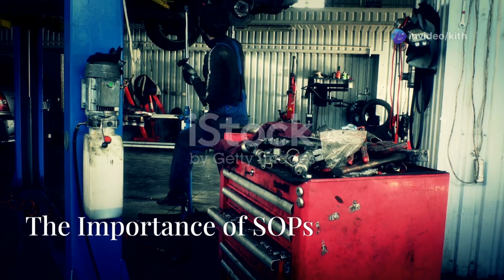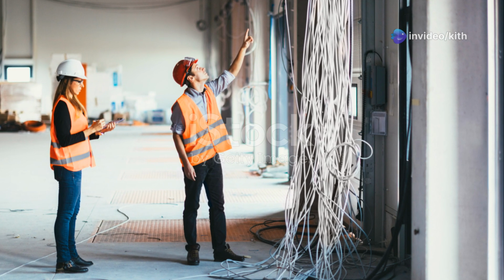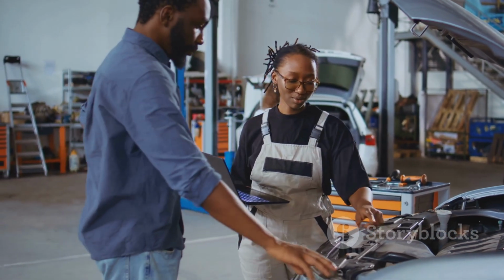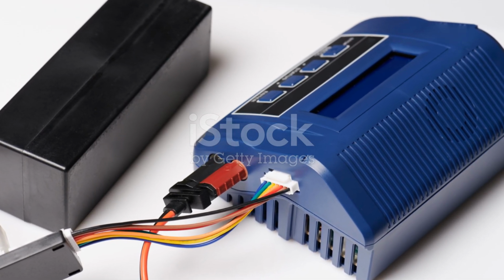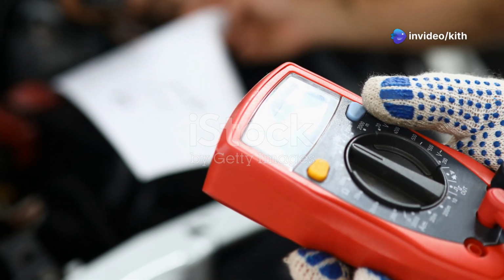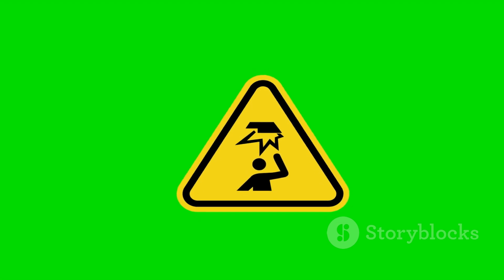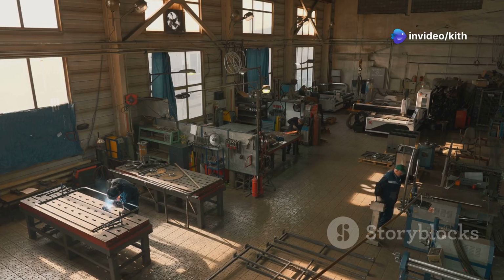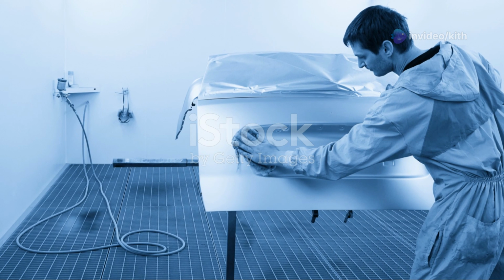The SOP System That Stops $100K Electrical Failures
This video clarifies "what is sop" and emphasizes the critical role of Standard Operating Procedures in electrical workshops, particularly in the demanding marine environment. We discuss how to create standard operating procedures to ensure consistency and efficiency, which in turn minimizes downtime and prevents costly repairs. Understanding and implementing a robust sop template is essential for any well-functioning operation. ⚓💡
Welcome to ShipTech – your hub for marine technology, smart shipping, and industry insights. ⚓💡
In this video, we share valuable updates to help you stay ahead in maritime tech.